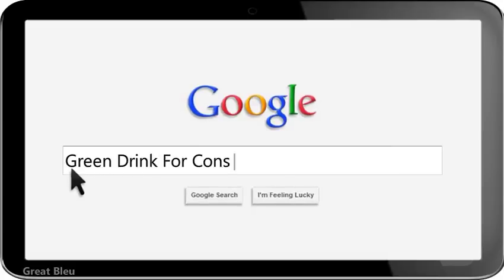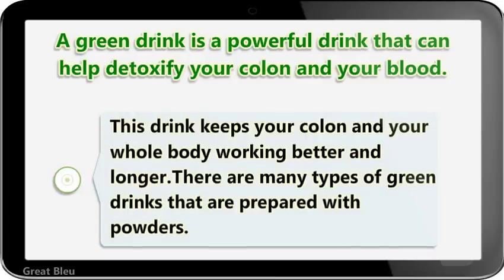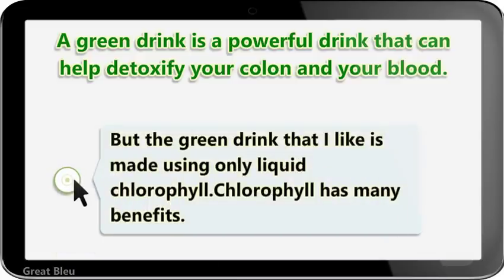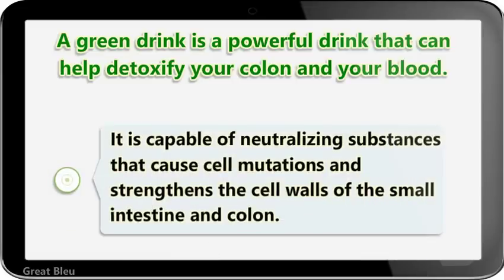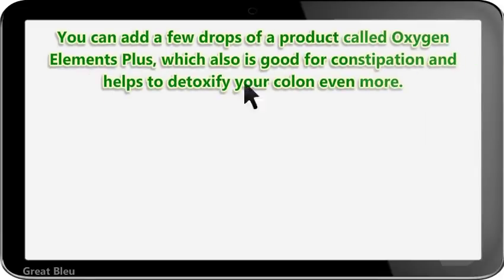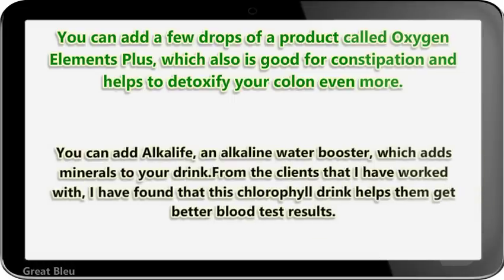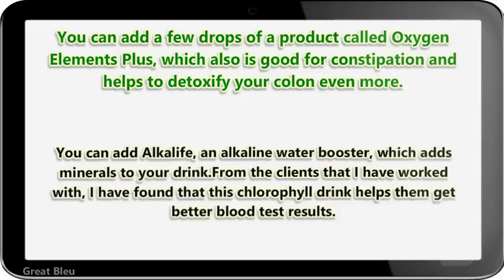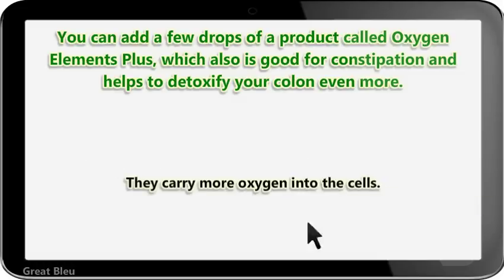Green Drink For Constipation